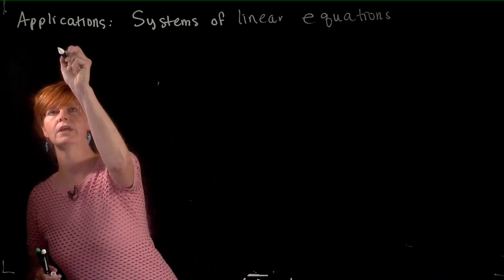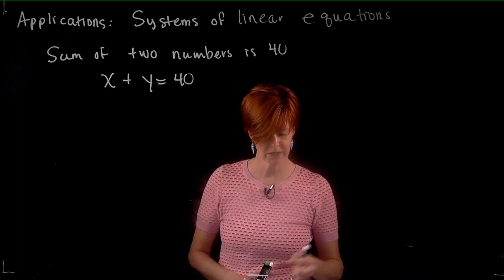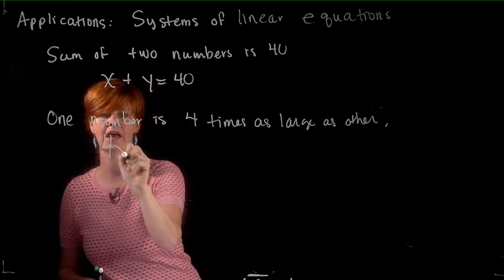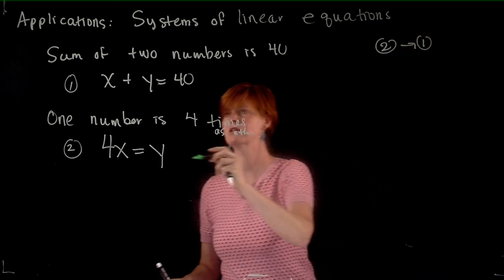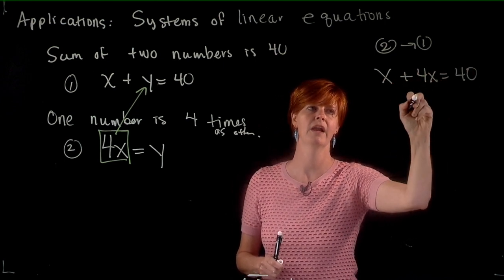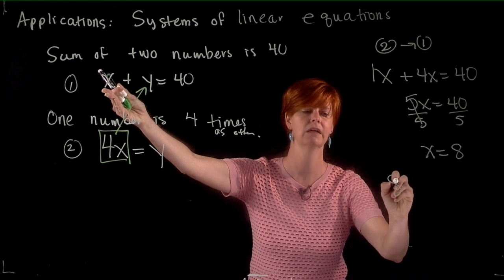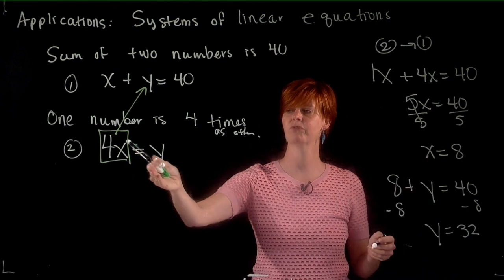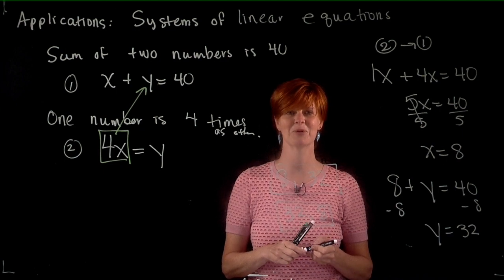Systems of linear equations applications: sum of two #